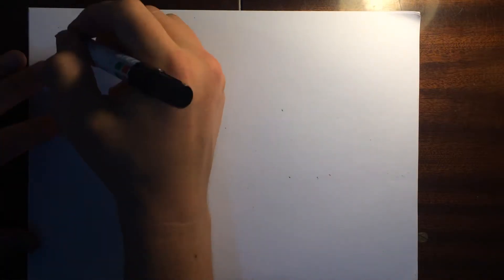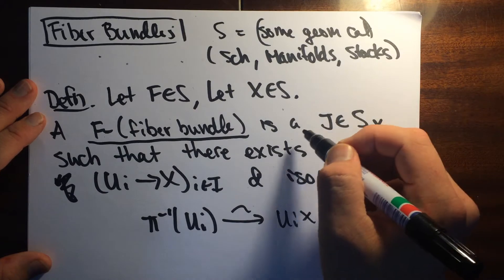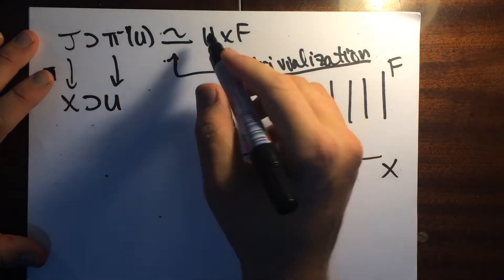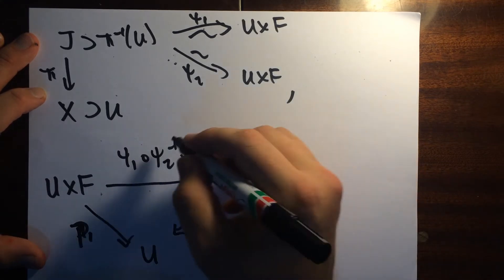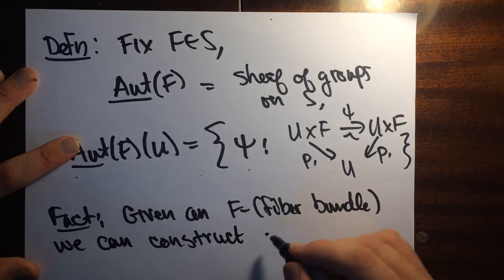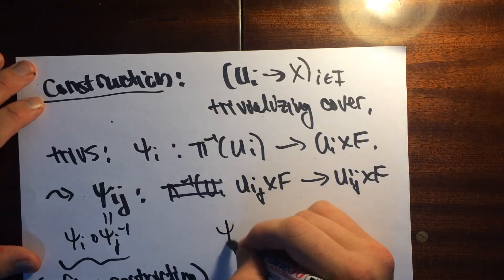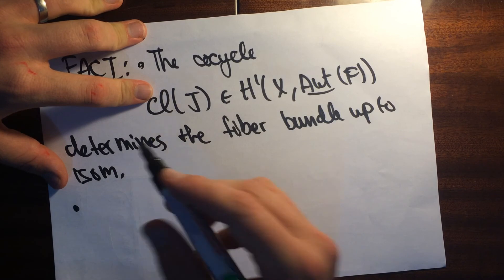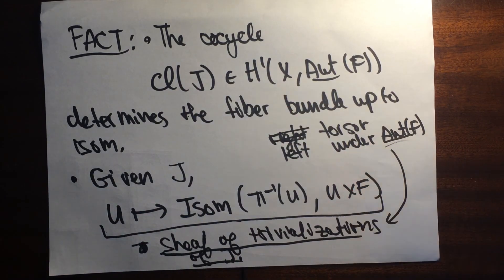Introduction to Fiber Bundles part 1: Definitions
We give the definition of a fiber bundle with fiber F, trivializations and transition maps. This is a really basic stuff that we use a lot. Here are the topics this sets up:
*Associated Bundles/Principal Bundles
*Reductions of Structure Groups
*Steenrod's Theorem
*Torsor structure on arithmetic jet spaces